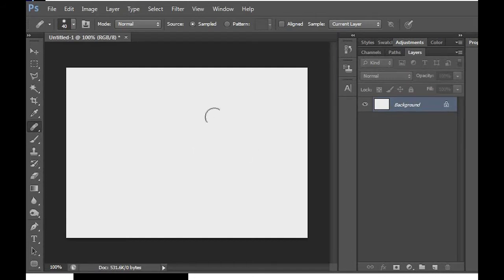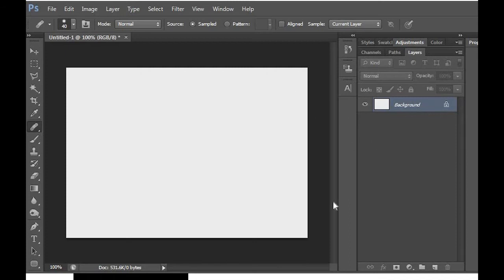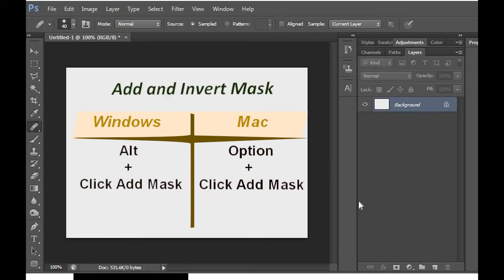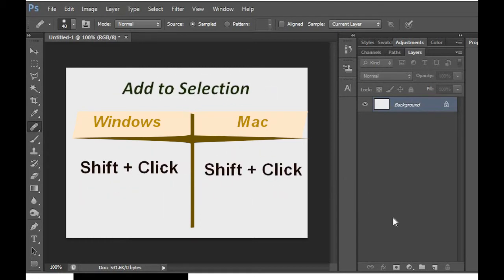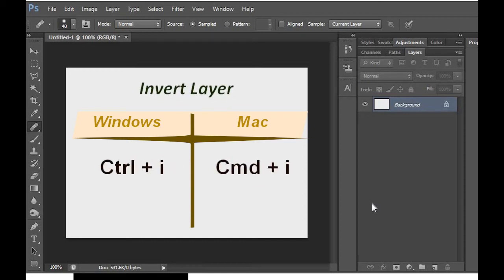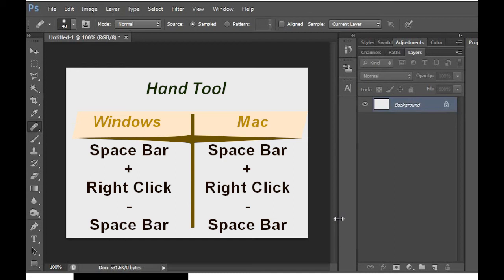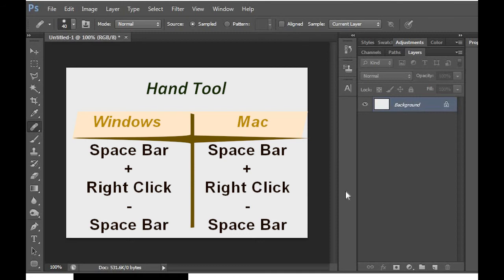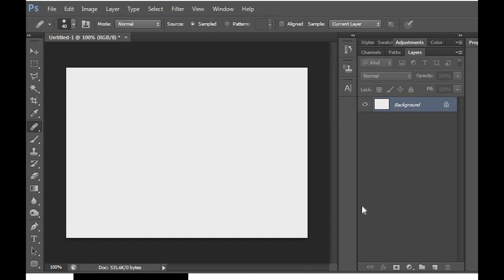Photoshop Shortcut Keys You Must Know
This video teaches you about the most important Photoshop Shortcut Keys that will speed up your work in a stress-free manner.